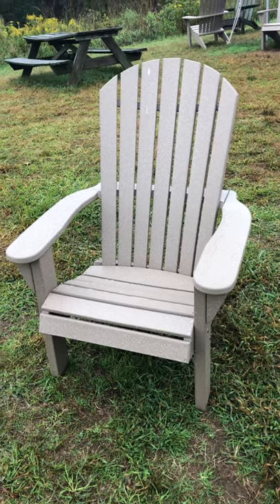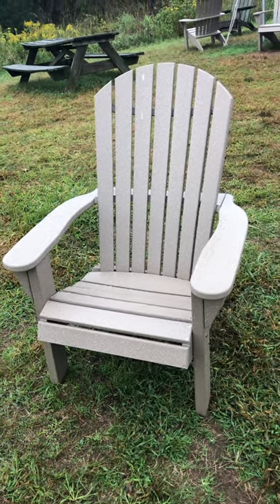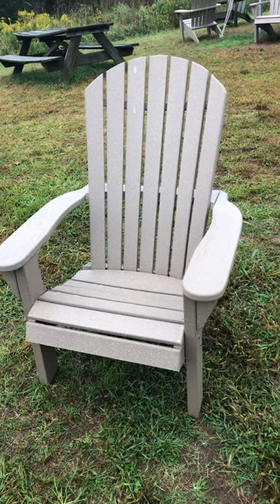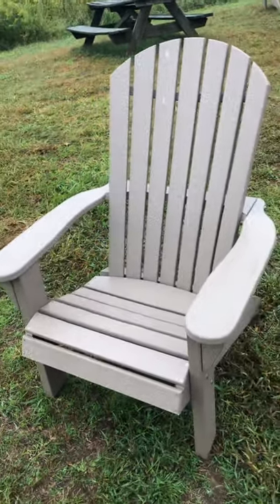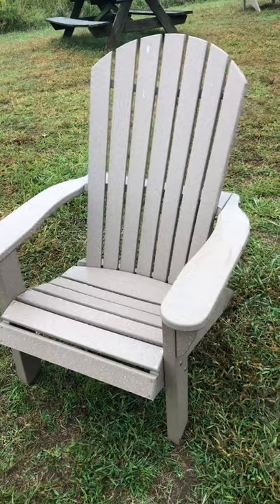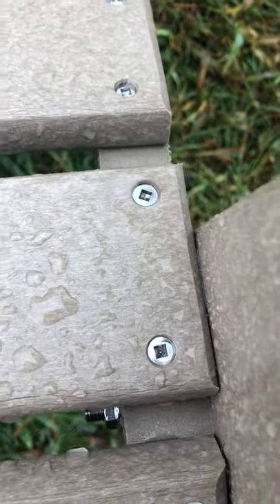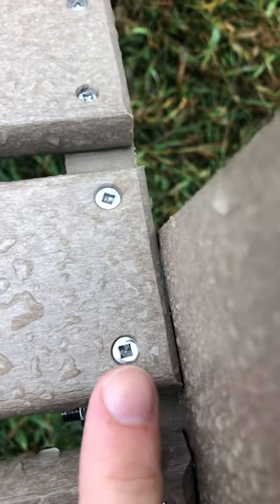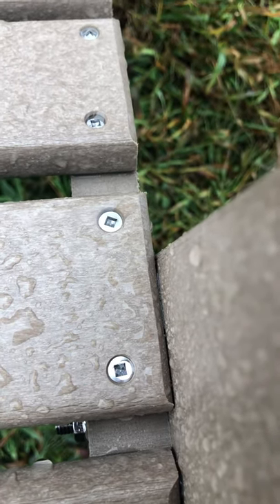60 Second English Vocabulary Practice - Adirondack Chair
I describe an Adirondack chair in 60 seconds to practice American English vocabulary.